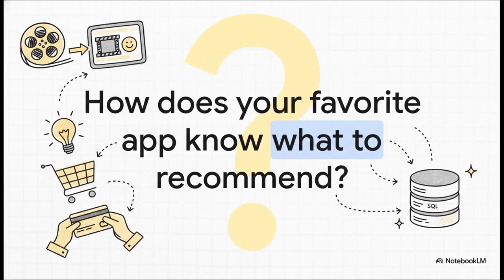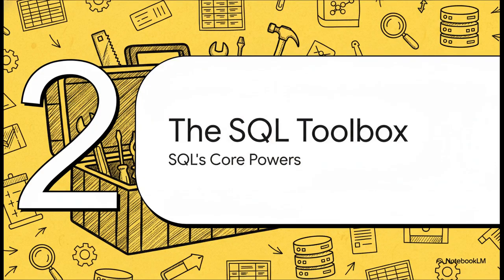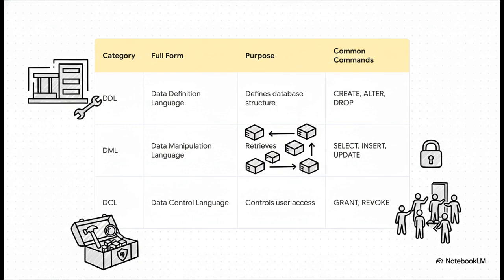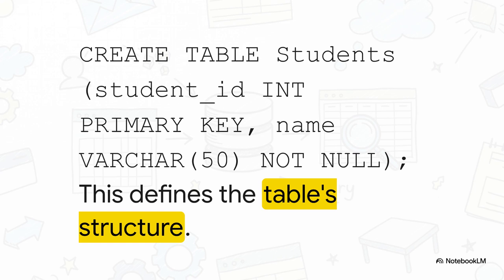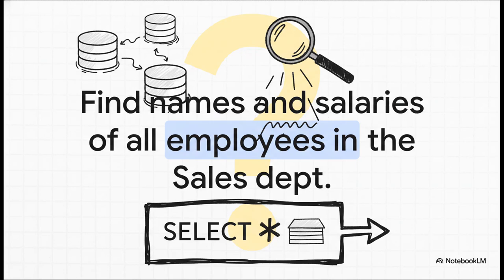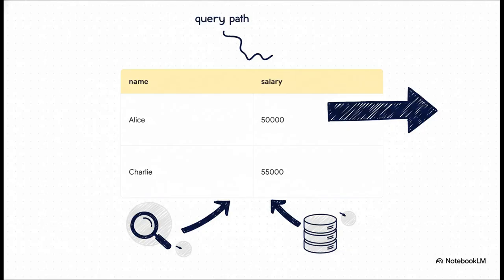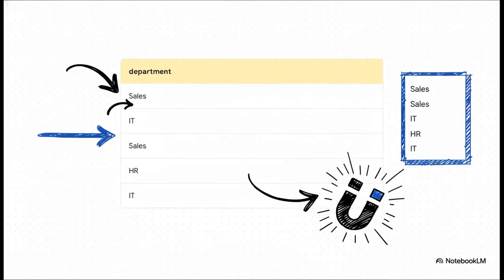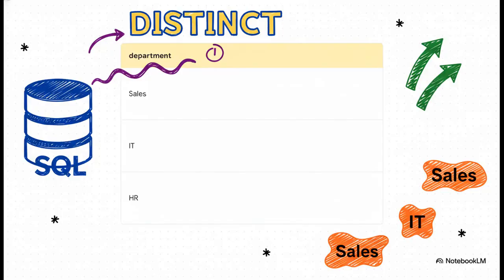SQL Part 1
second part will be uploaded soon